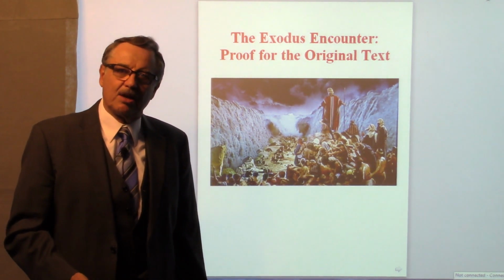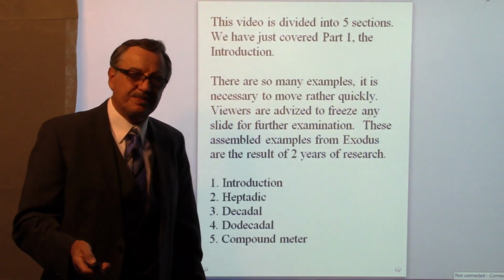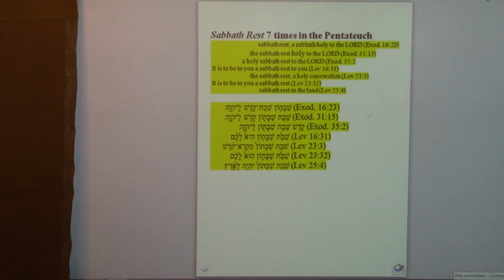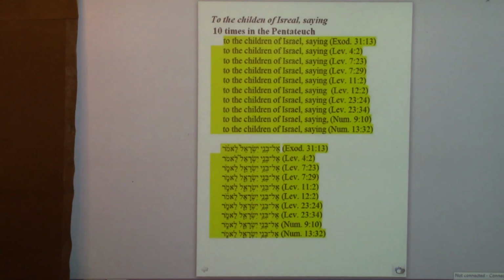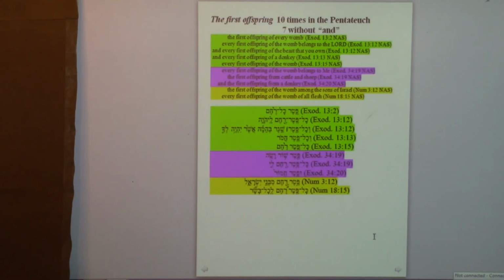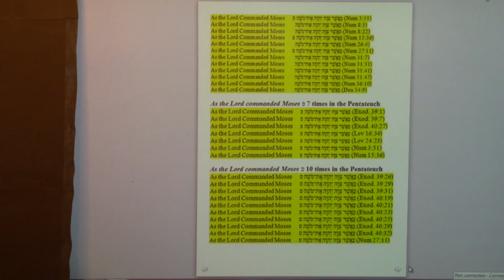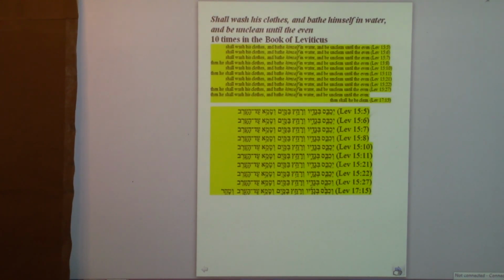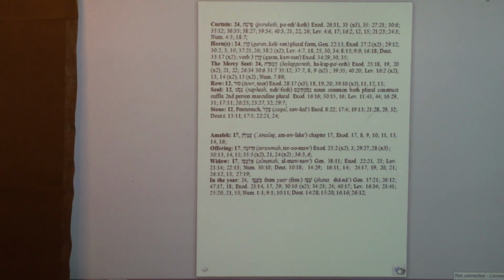The Exodus Encounter: Proof for the Original Text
·         This presentation by Gioacchino Michael Cascione, author of “Repetition in the Bible,” is the first comprehensive examination of Hebraic meter in the Book of Exodus.  It is intended as a video of record and displays more than 200 examples.  A shorter explanation of Hebraic meter is found in the video titled, “JEPD Apocalypse: The End of the Documentary Hypothesis.”

·         “The Exodus Encounter: Proof for the Original Text,” is arranged according to the following outline:

·         Introduction                :00

·         Heptadic Meter       10:20 minutes

·         Decadal Meter        21:38 minutes

·         Dodecadal Meter    21:40 minutes

·         Compound Meter   34:24 minutes

The You Tube video, “JEPD Apocalypse: the End of the Documentary Hypothesis,” presents three Hebraic meters in the Pentateuch as identified by renowned Hebrew scholar Umberto Cassuto.  Hebraic meter in the text compared to color coding of the JEPD sources proves the Pentateuch was written by one author, who says his name is Moses. See also:
“JEPD Refuted with Repetition in the Bible in 3 Minutes”
“JEPD Refuted in 7 Minutes with Repetition in the Bible”
“Repetition in the Bible verses JEPD, the Documentary Hypothesis”
“Repetition in the Bible: Genesis”
“Repetition in the Bible: Matthew”
“Repetition in the Bible: Revelation” by Gioacchino Michael Cascione

“Repetition in the Bible,” is available at Amazon, Northwestern Publishing, and RedeemerPress.org. For more information on eBooks, and “In Search of the Biblical Order,” also by Cascione, visit RedeemerPress.Org or contact .